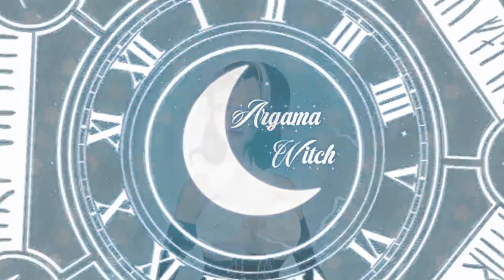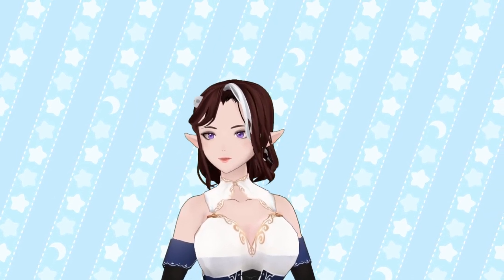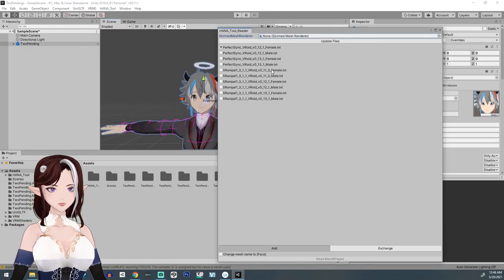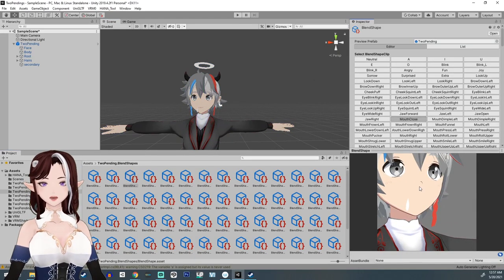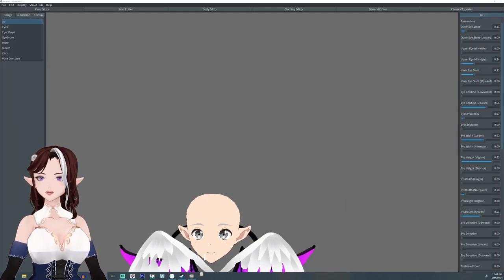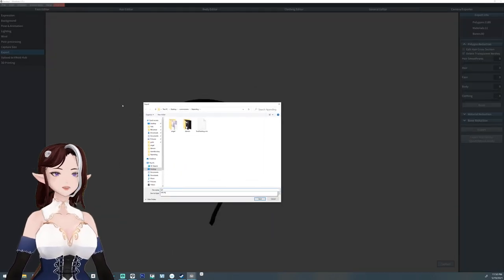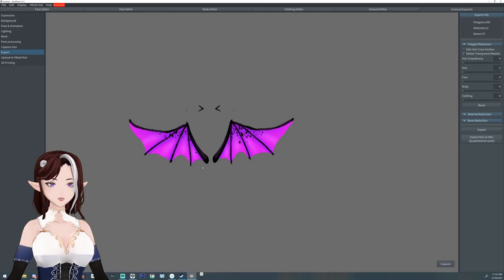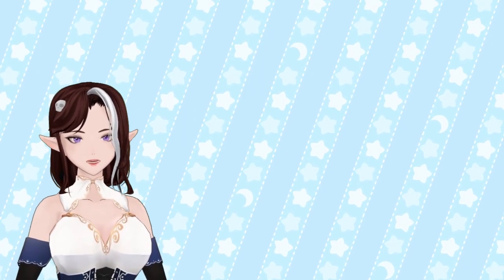Two Models in One- Preparing your files for Blender-Mega Tutorial 2/5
Mini tutorial part doing some Unitywork before moving to next step.  We will be doing blender work in the next two parts this is how to prepare your files for it.